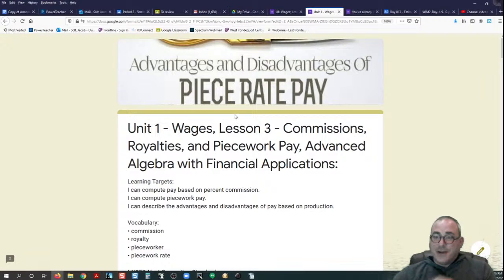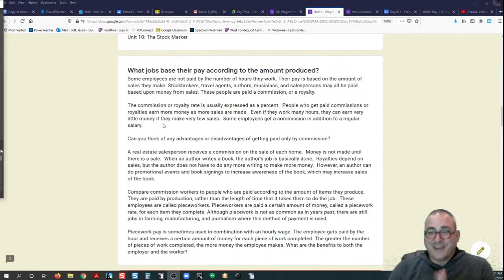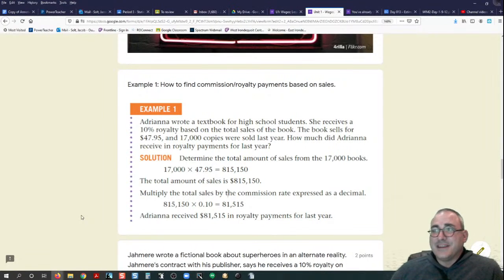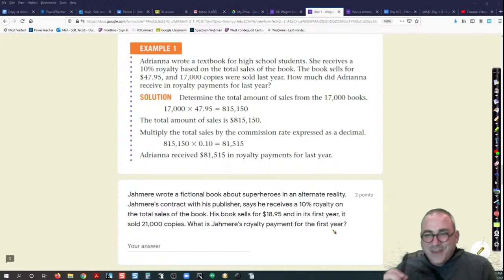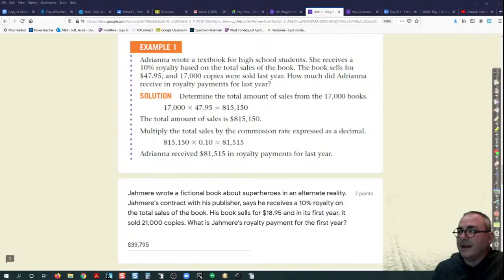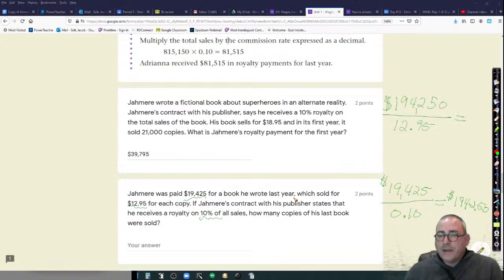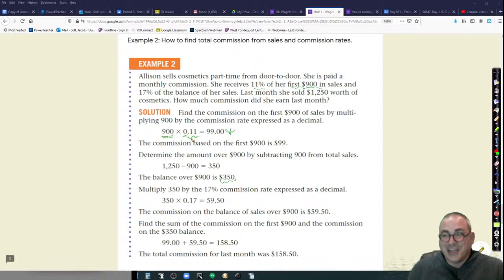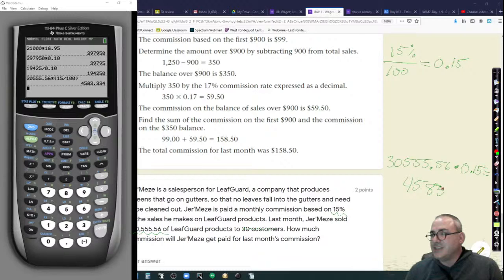Unit 1, Lesson 3, Day 1 - Advanced Algebra with Financial Applications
Unit 1 - Wages, Lesson 3 - Commissions, Royalties, and Piecework Pay, Advanced Algebra with Financial Applications: Day 1